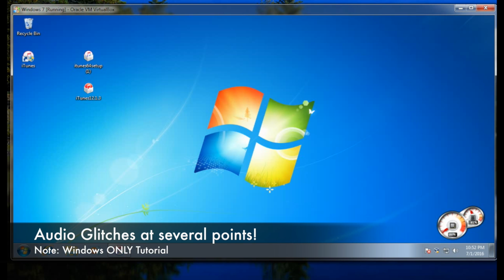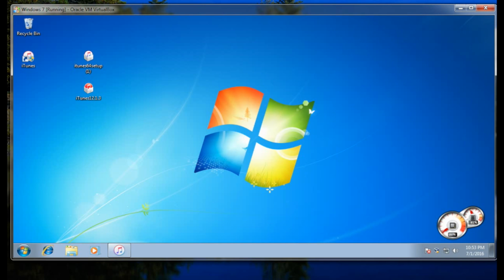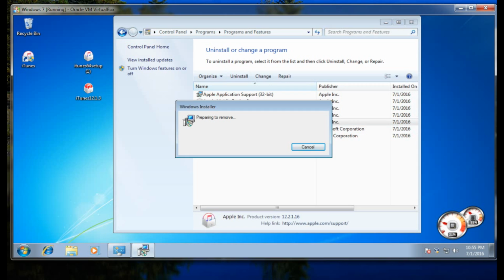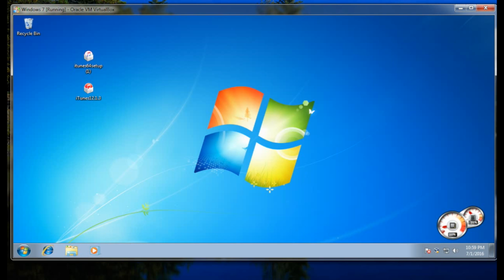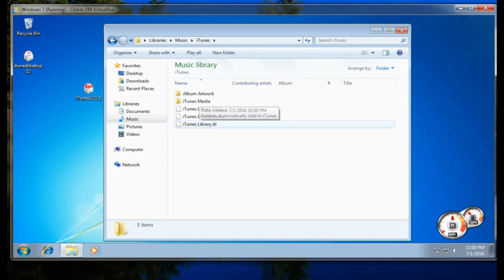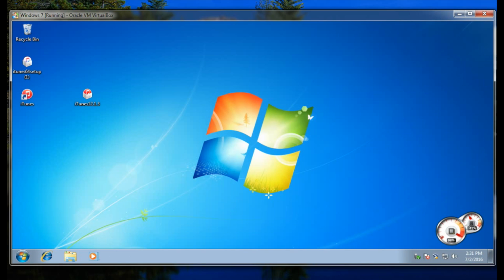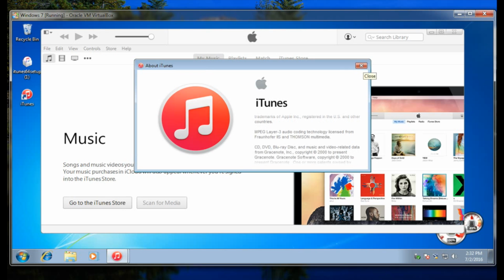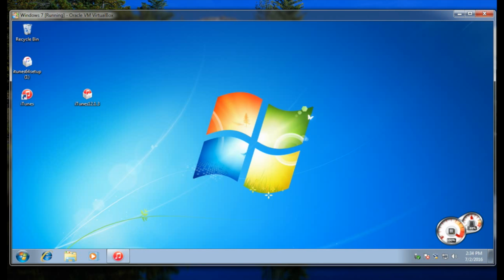Windows Tutorial: DOWNGRADE iTunes to Any Version Needed! | May need when Jailbreaking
►A Like for an iOS 10 Jailbreak :D!

►Leave a Comment on when you want the jailbreak to be released

 Let me know if you have any suggestions. I reply to all!